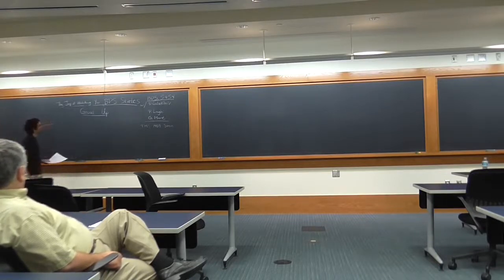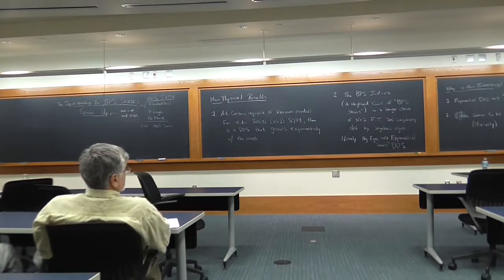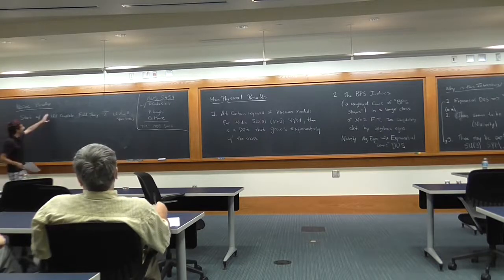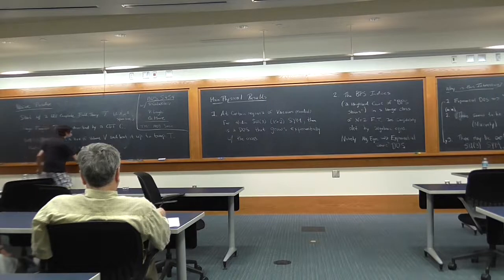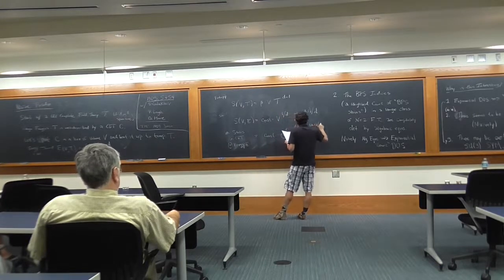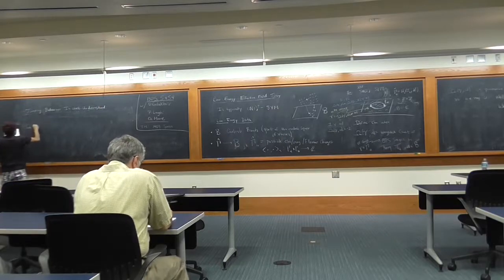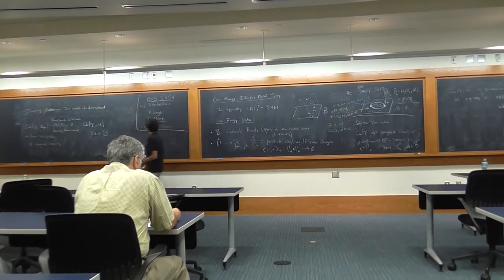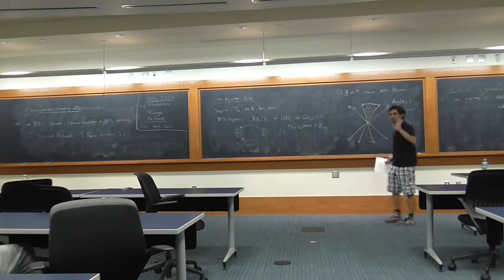Tom Mainiero (UT Austin) HET Seminar 09.08.14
The Joy of Watching Your BPS States Grow Up